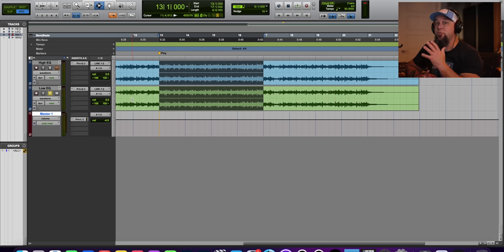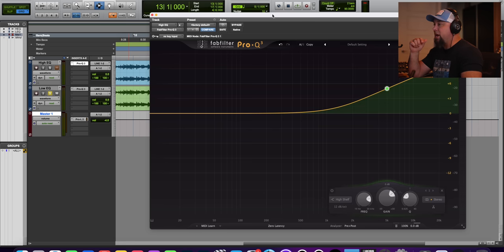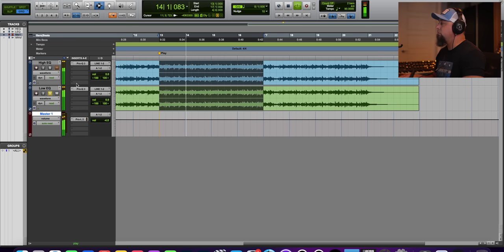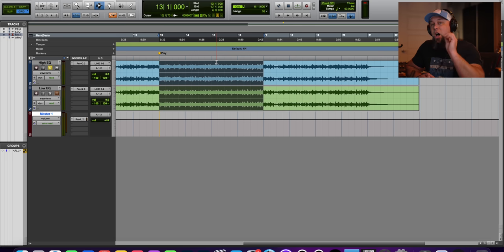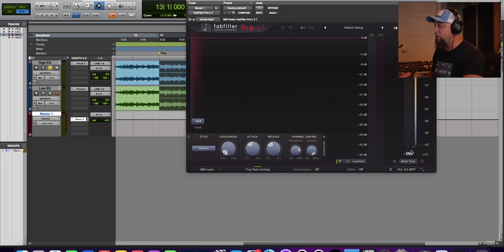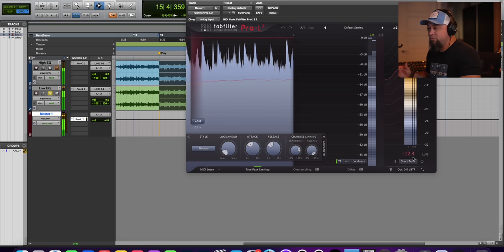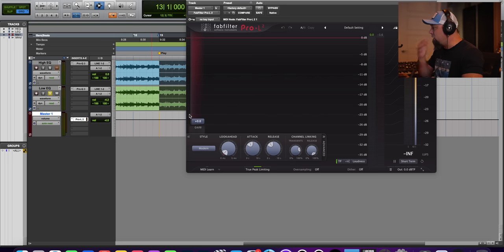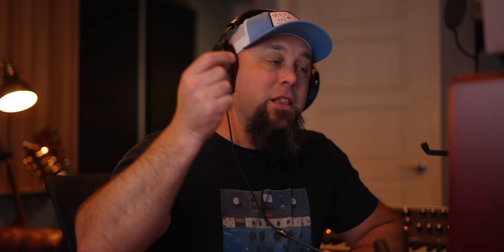Level Matching - are YOU DOING IT RIGHT??